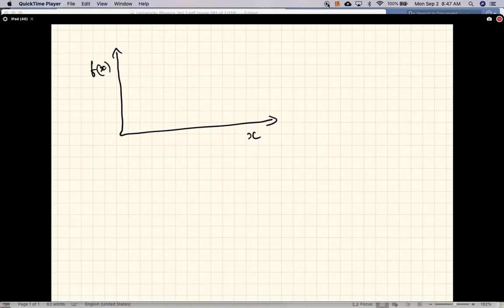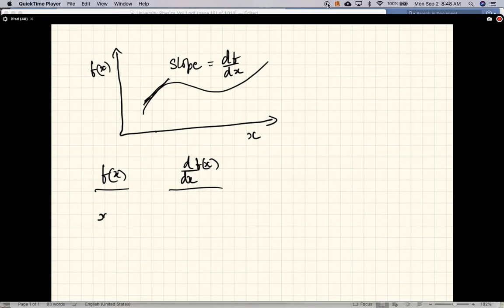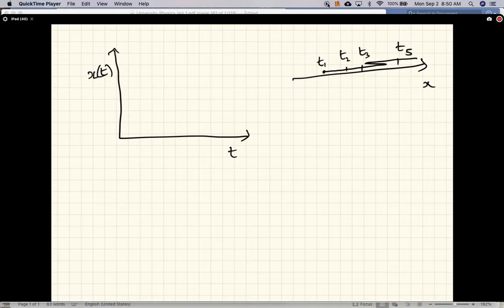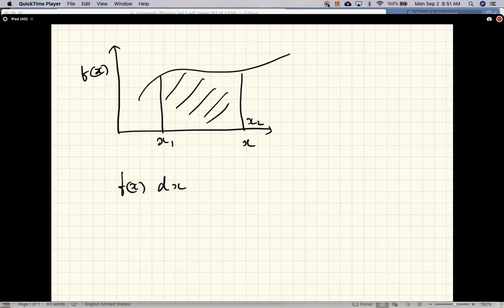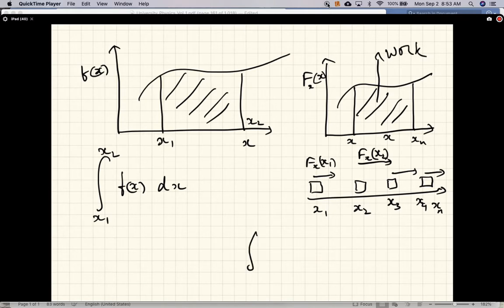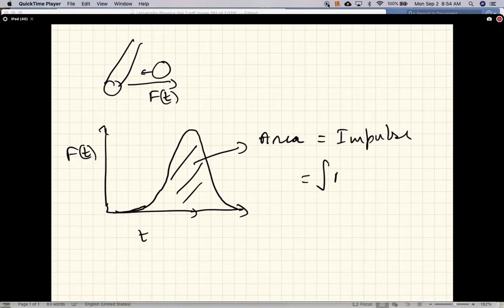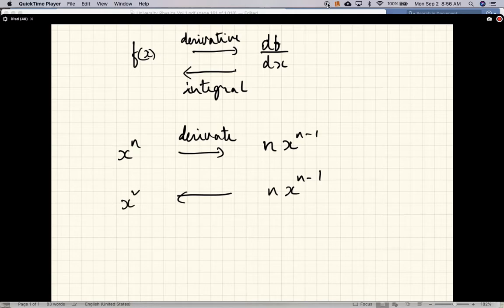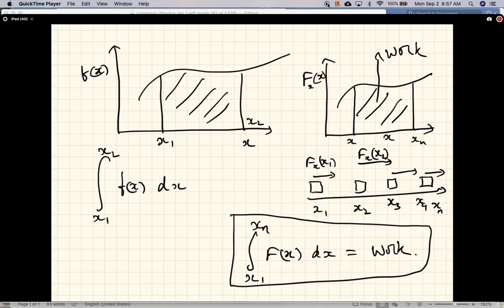Calculus Primer PHY2048